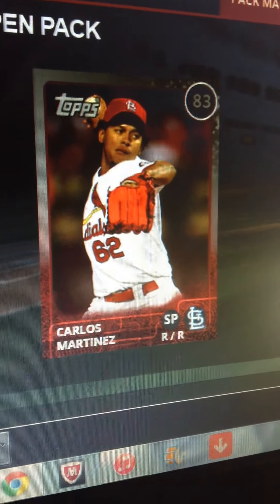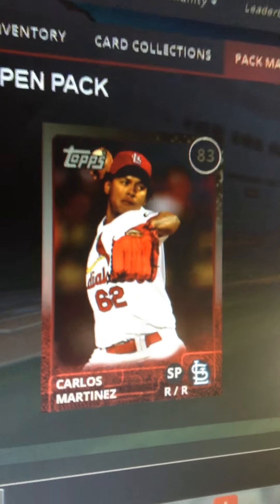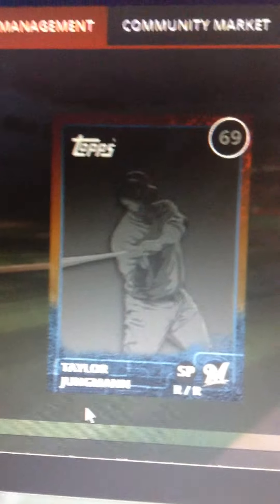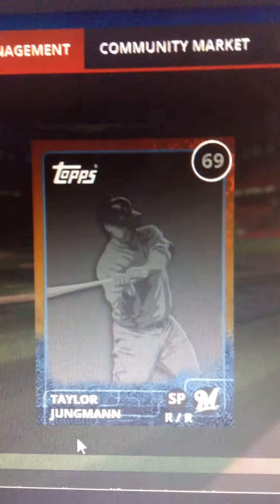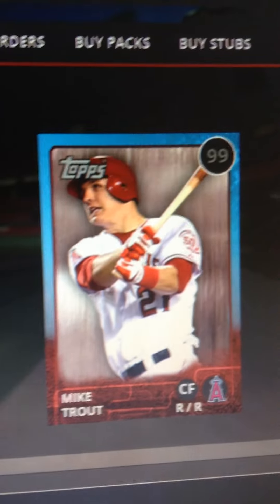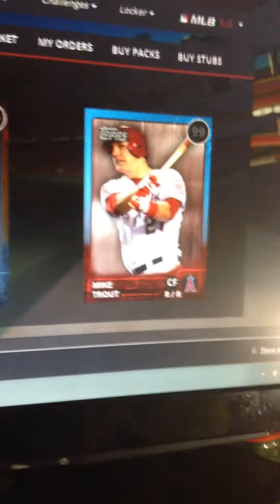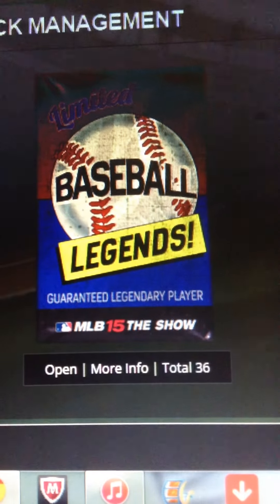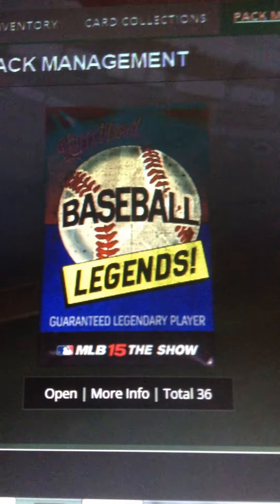MIKE TROUT PULL DIAMOND DYNASTY PACK OPENING MLB 15 THE SHOW